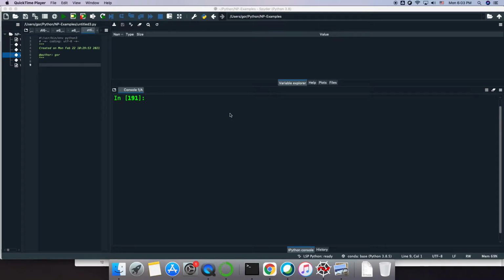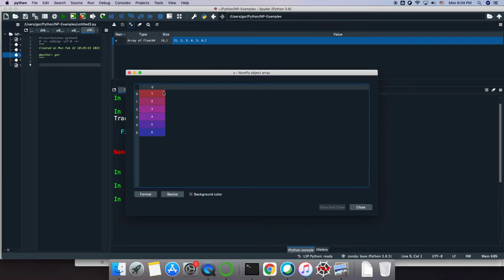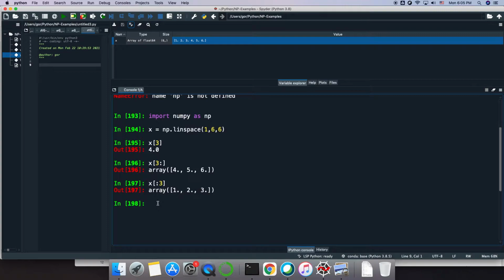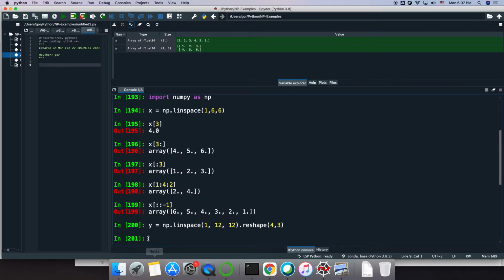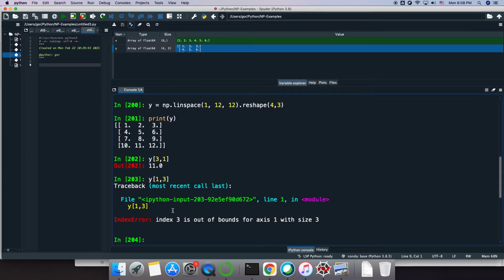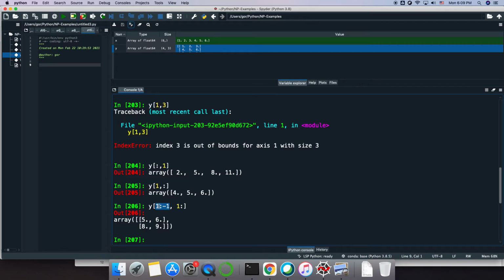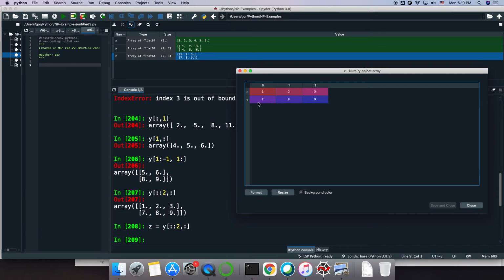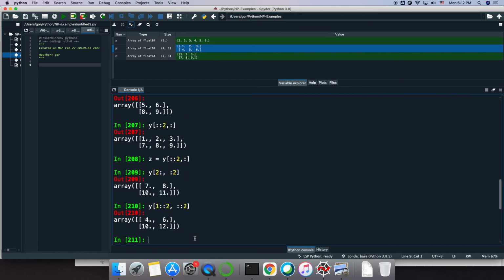22 NumPy Slicing